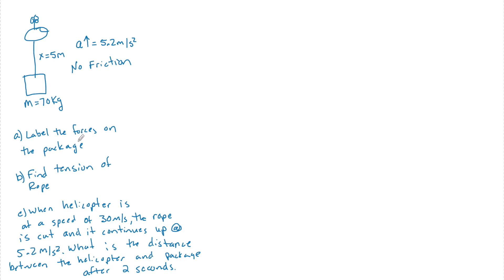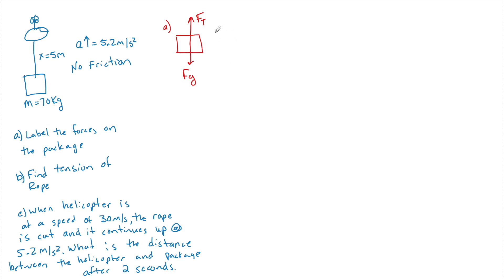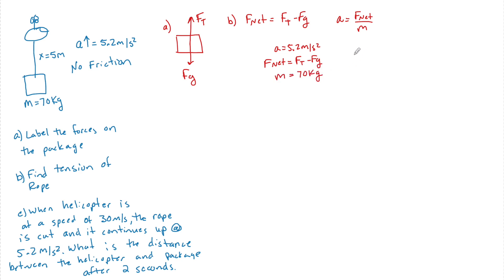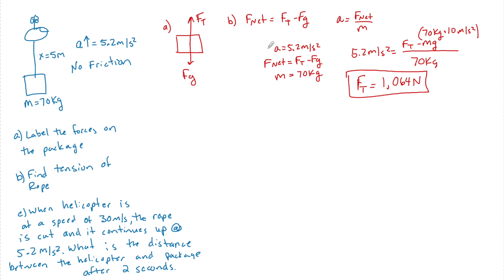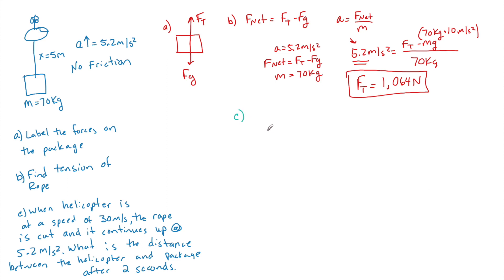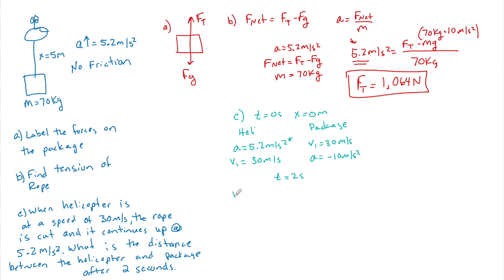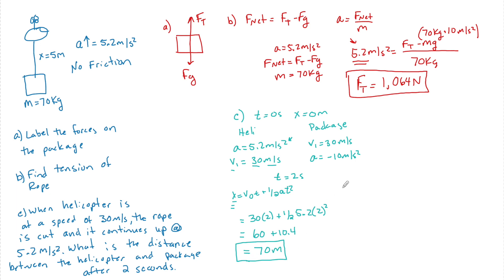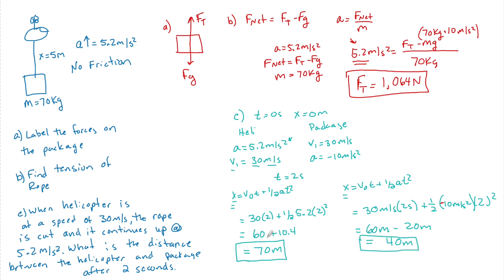Helicopter Accelerating Upward With A Package Example (AP Physics 1)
A helicopter holding a 70 kilogram package suspended from a rope 5.0 meters long accelerates upward at a rate of 5.2 m/s^2.
a) Draw and label all the forces acting on the package
b) Determine the tension in the rope.
c) When the upward velocity of the helicopter is 30 meters per second, the rope is cute and the helicopter continues to accelerate upward at 5.2 meters per second squared. Determine the distance between the helicopter and the package 2 seconds after the rope is cut.